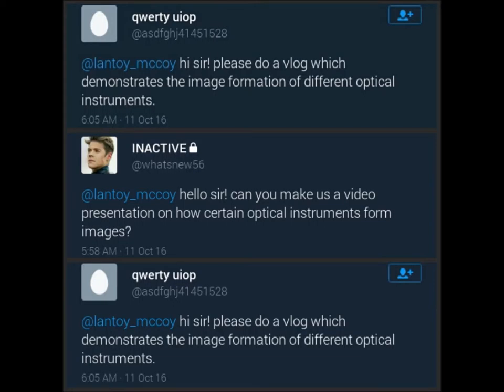Weekly Video Blog - Optical Instruments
Wazzup guys! It's Adrian Surigao, and I'm going to explain how optical instruments form images.